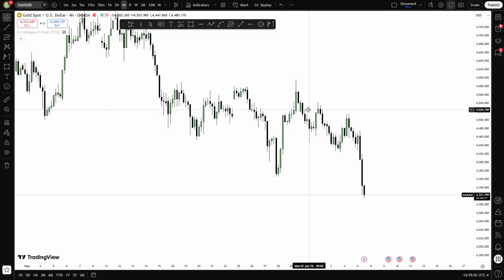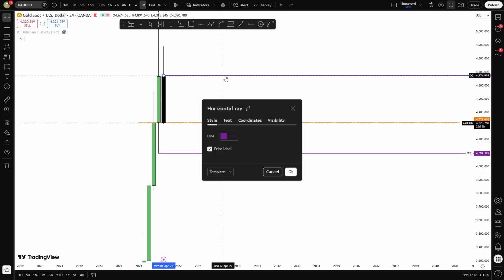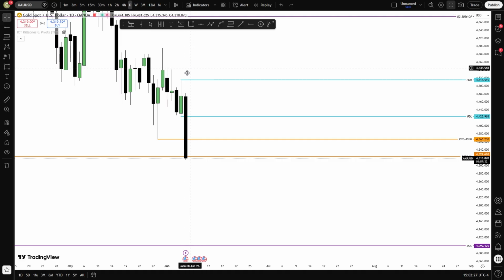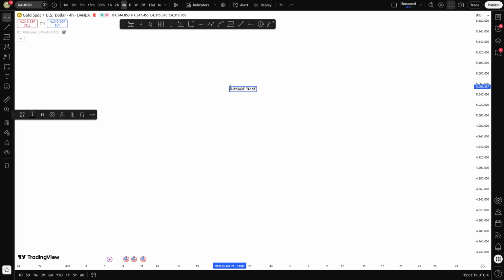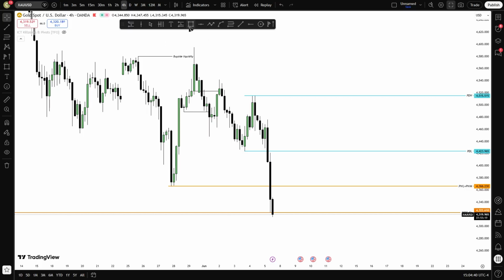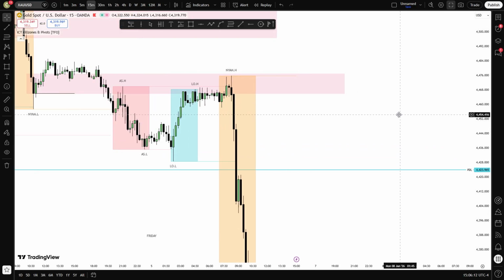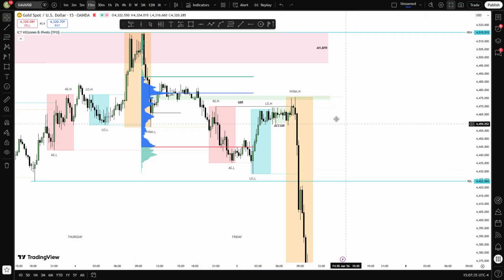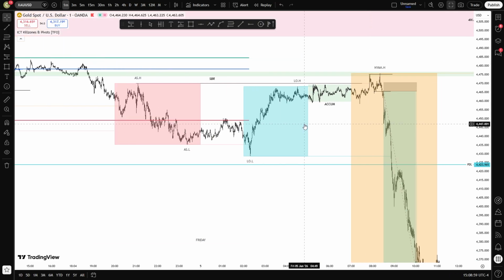Trade gold crash using ICT and AMT logic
This model is highly repetitive and can be found across multiple markets including XAUUSD, NQ, and Forex. The key is patience, discipline, and waiting for the market to come to your levels.

💰 Trading is not about predicting the market—it's about understanding where liquidity is resting and reacting when the opportunity presents itself.

What market are you currently trading? XAUUSD, NQ, ES, or Forex?